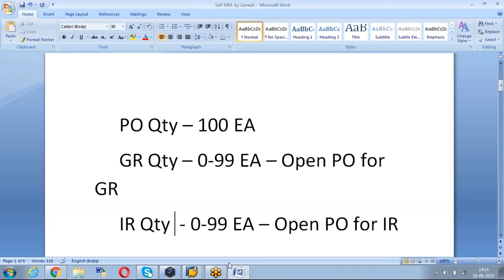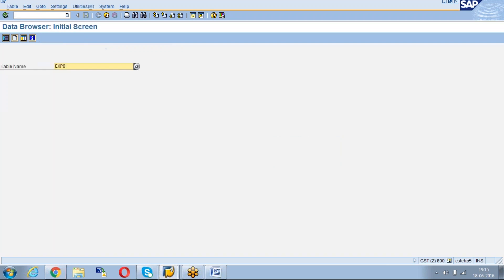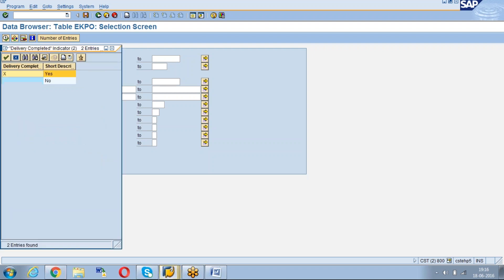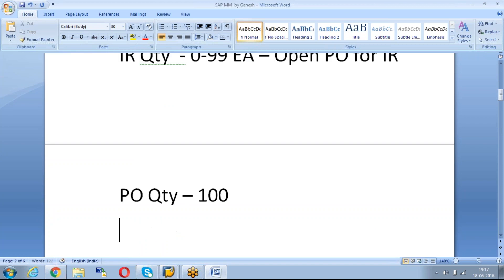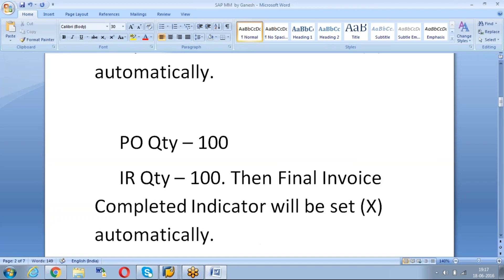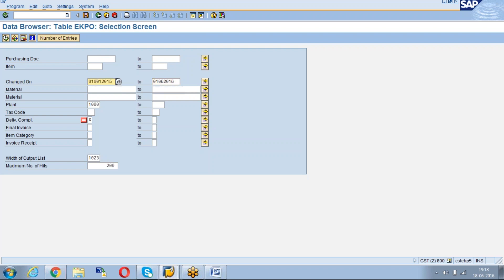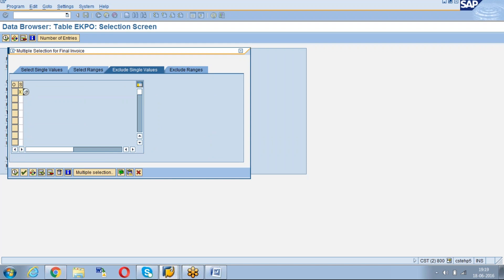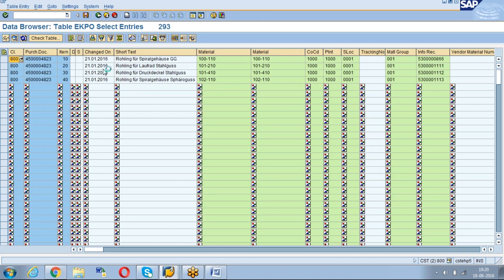SAP S/4 HANA or SAP ECC Open Purchase Orders - Concept and explanation - Cutover Process